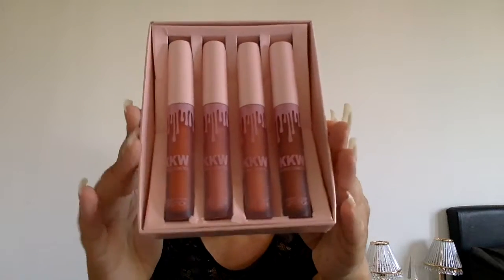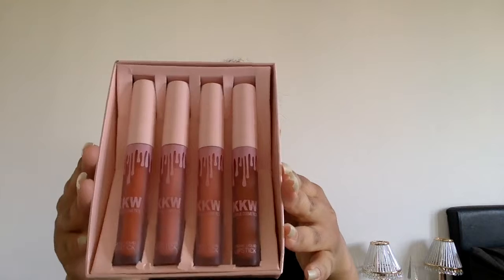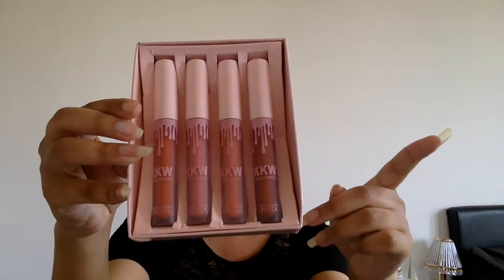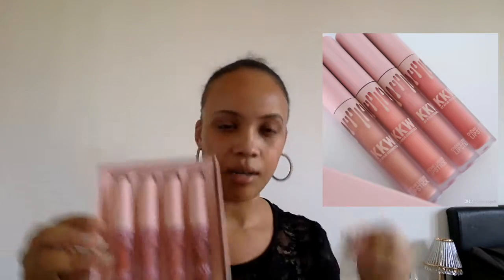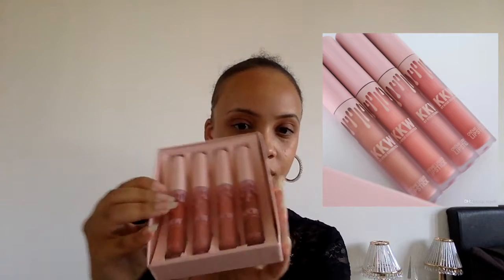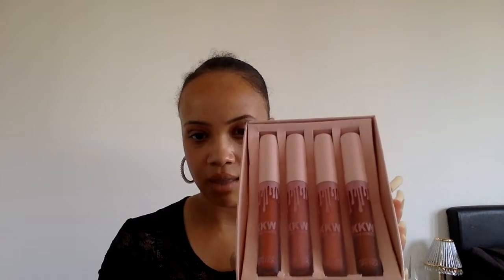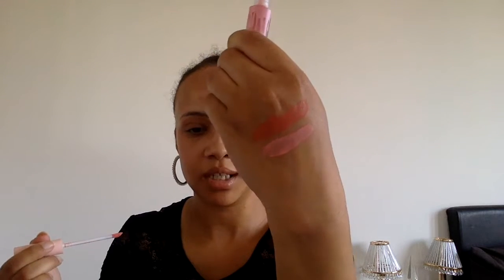Aliexpress KKW Liquid Lipstick Review & Swatches | Princess.Peach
Hey Peaches!!

Swatches for the aliexpress kkw liquid lipsticks

ALL VIEWS EXPRESSED ARE MY OWN.